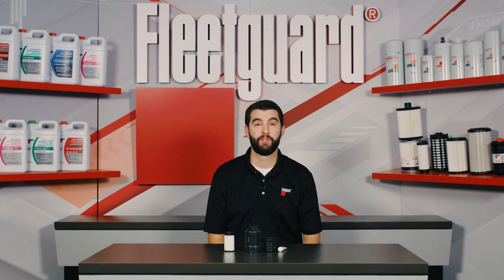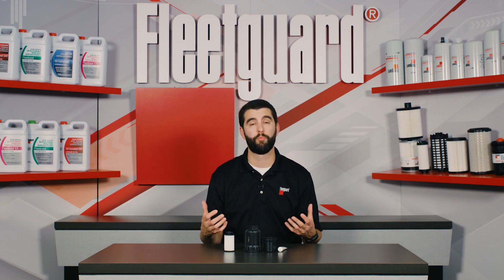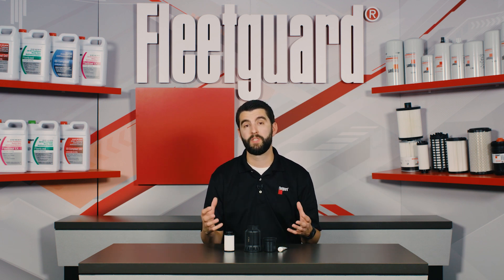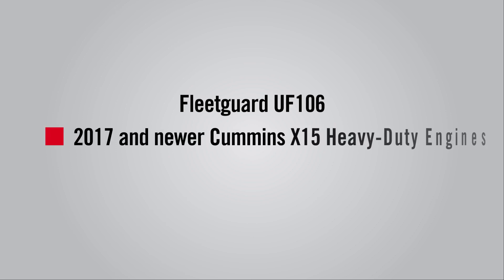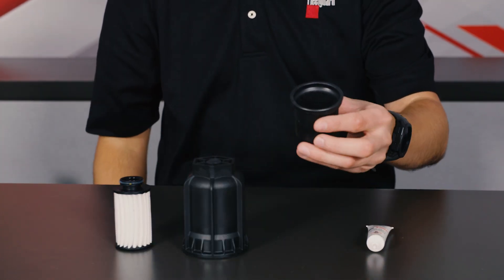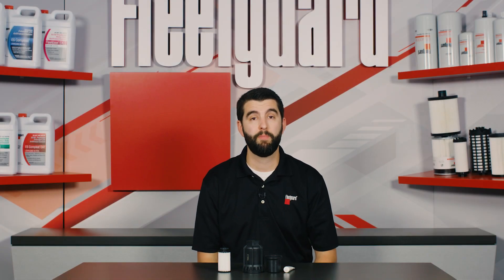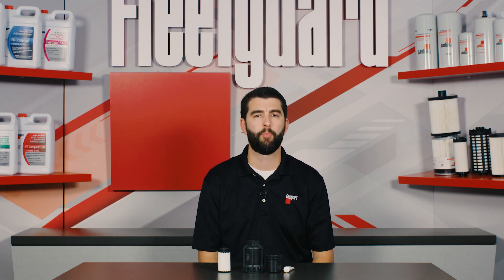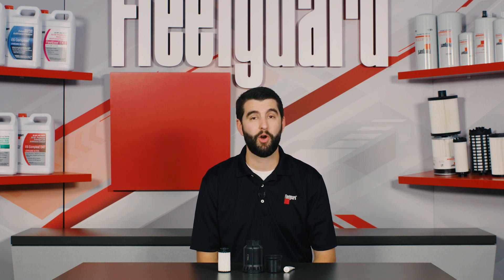Diesel Exhaust Filter (DEF)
Protection against contaminants in the system is critical. Using Fleetguard Diesel Exhaust Filter (DEF) helps to capture the harmful particles that can damage or prevent the fluid dosing system from working properly.